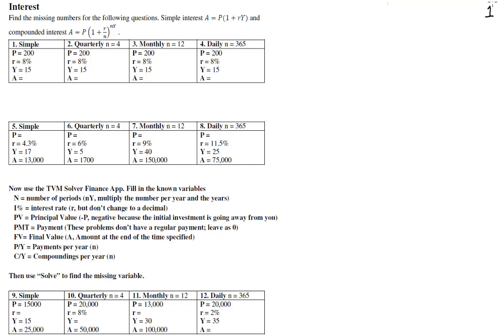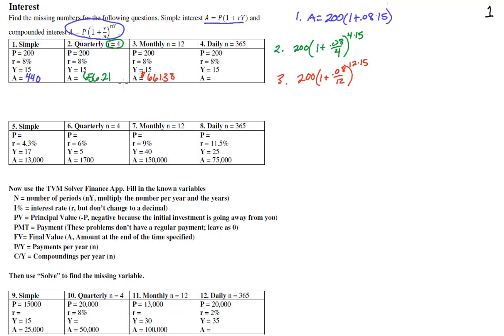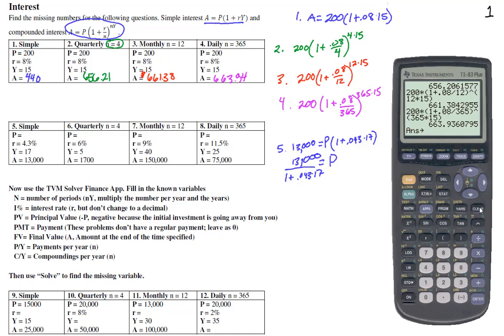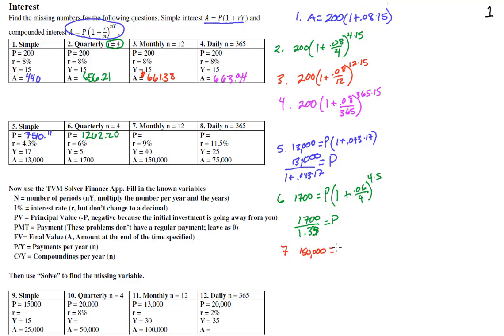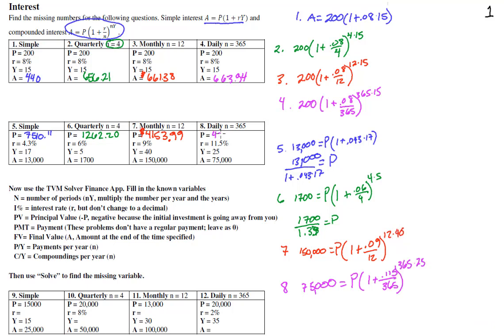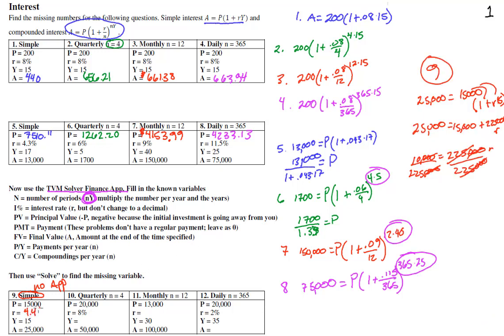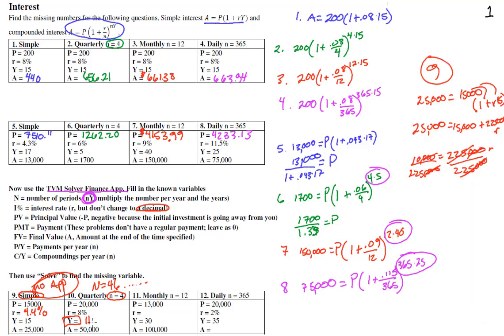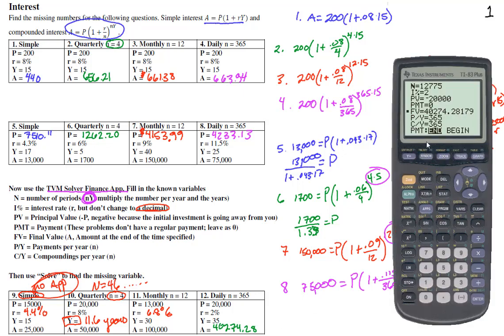Basic and Compounding Interest pg1 Solution 1-12